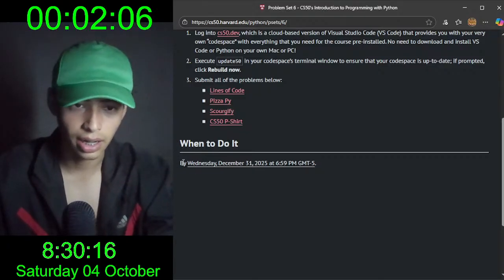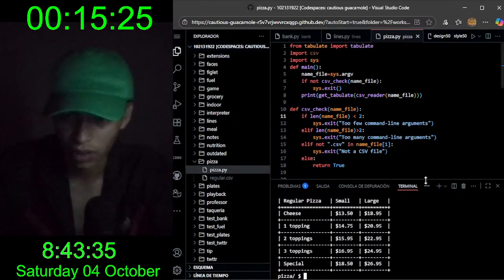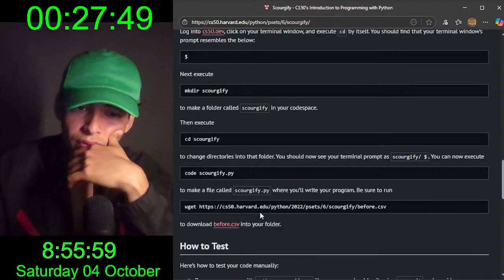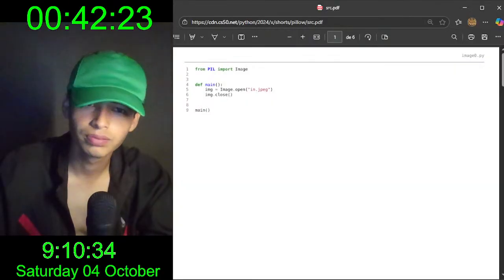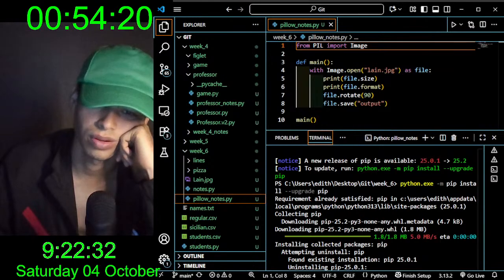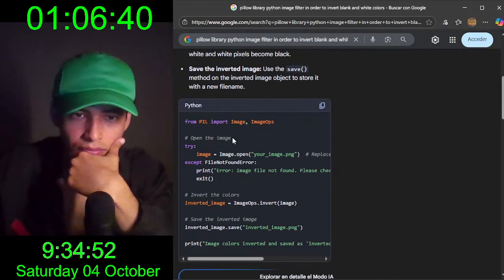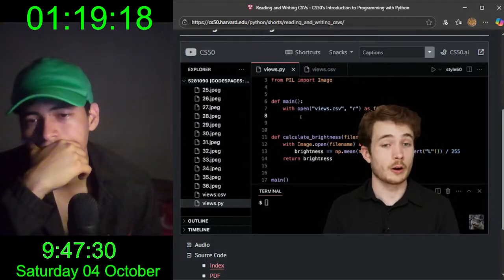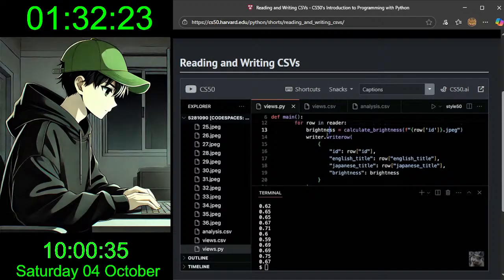🔴 LIVE CS50 Python | Log 62 | Week 6 | Studying with Harvard for 1 Hour